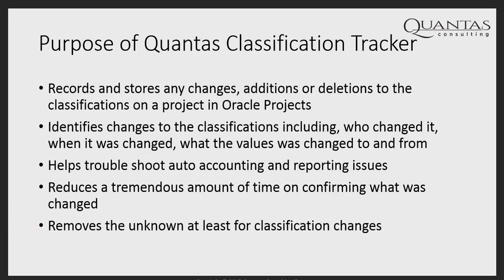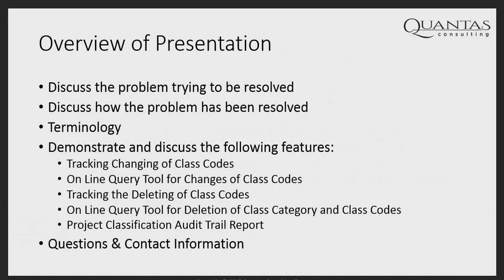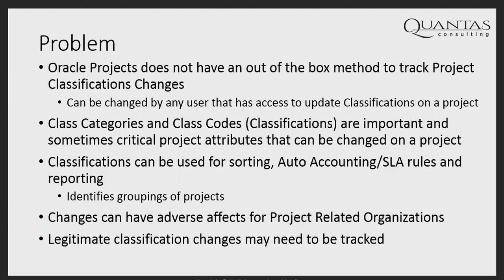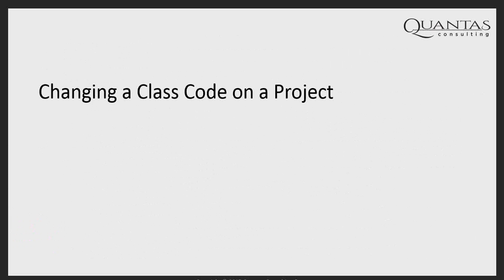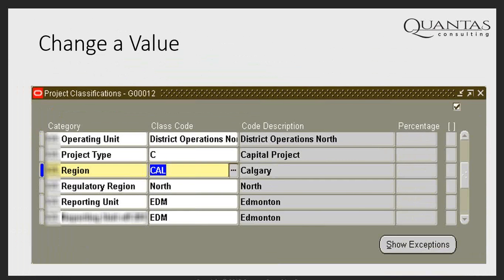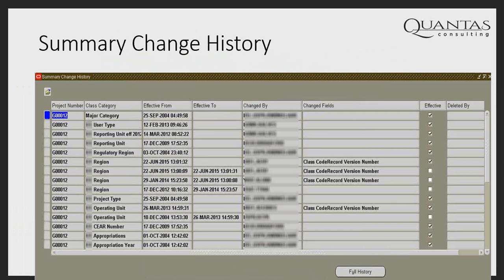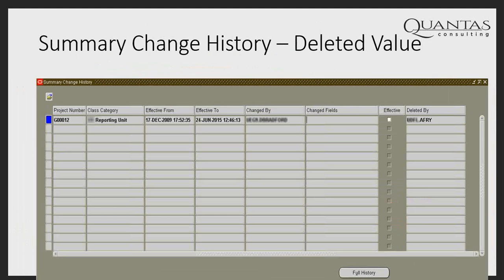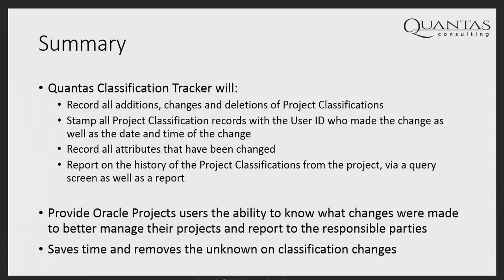Quantas Classification Tracker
Oracle Projects Classification Tracker, that keeps a history of the changes to the Project Classifications, Categories and Class Codes, on a project in Oracle Projects